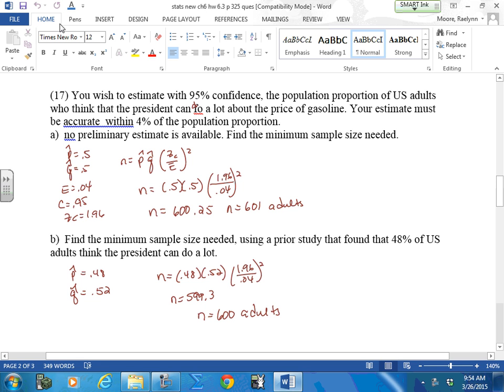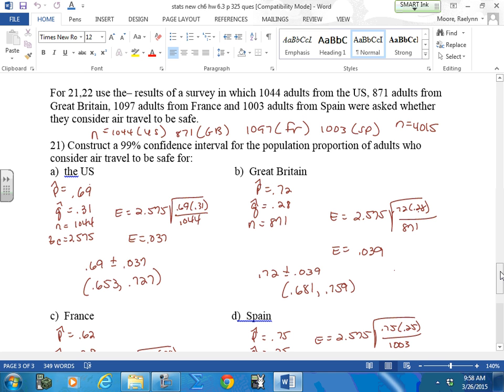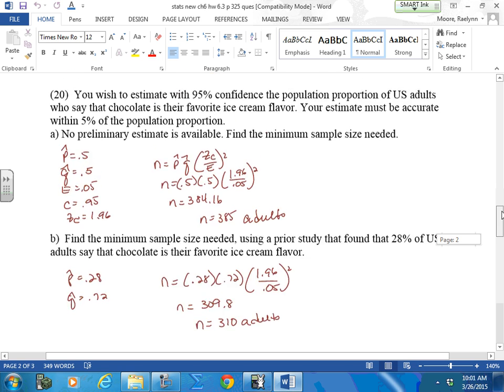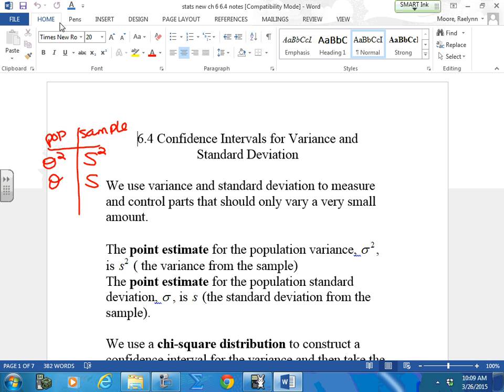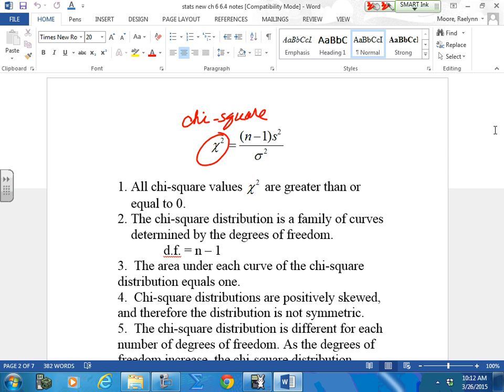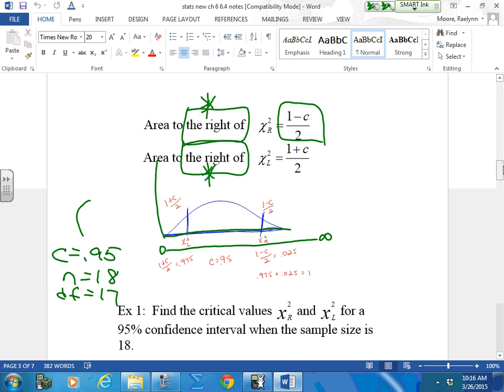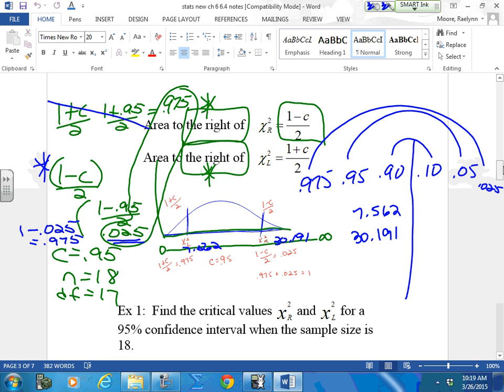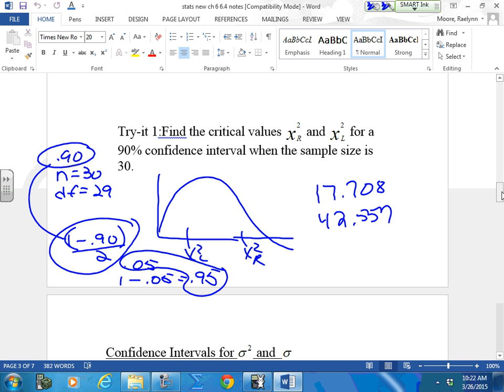March26 stats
stats mar 26